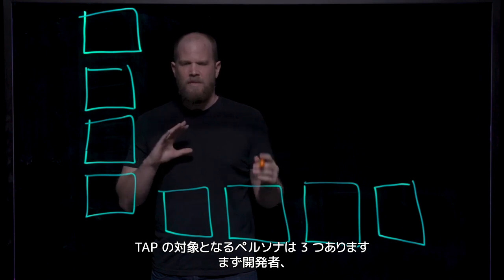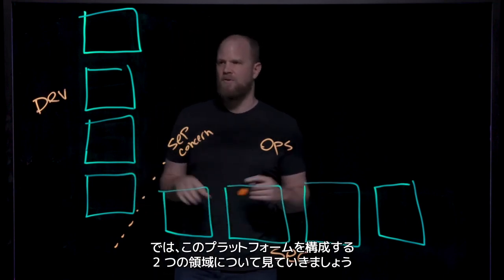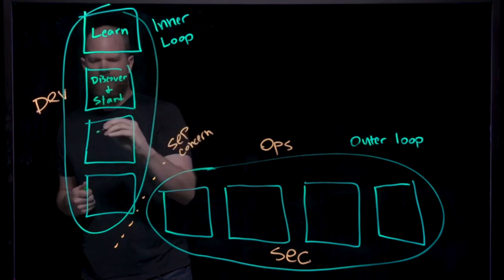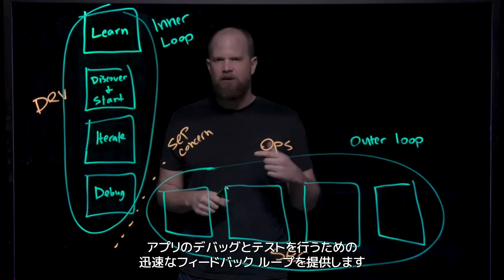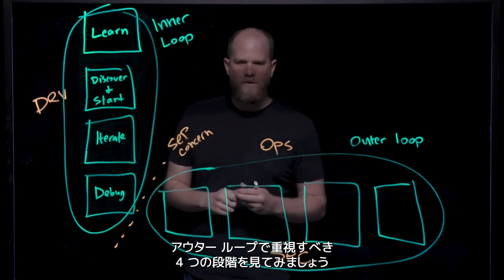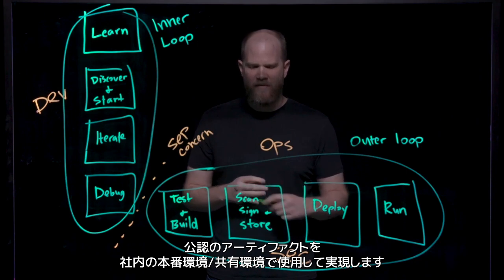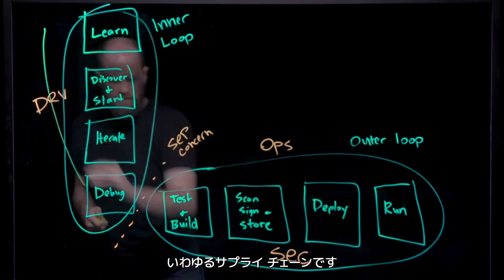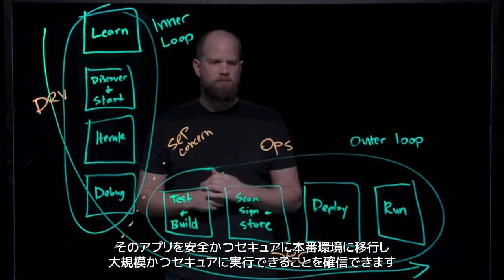【Tanzu】VMware Tanzu Application Platform の概要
VMware Tanzu Application Platform（TAP）は、モジュール式のアプリ認識型プラットフォームです。パブリッククラウド/オンプレミスの適合するあらゆる Kubernetes クラスタ上に抽象化レイヤーを提供して、アプリ開発における摩擦を緩和します。
このビデオでは、TAP を使用してソフトウェアを迅速にビルド/デプロイする際に、インナー ループとアウター ループで開発者と運用担当者に提供される優れた作業体験を紹介します。

【VMware Japan - Web サイト】